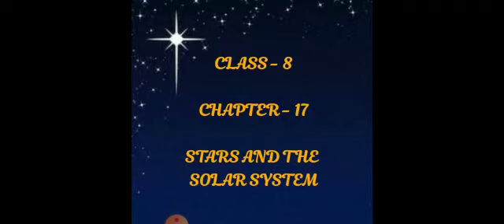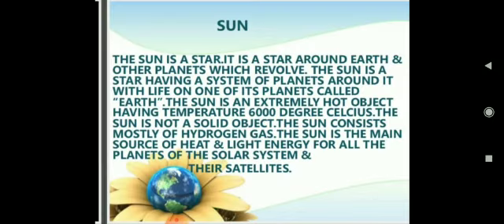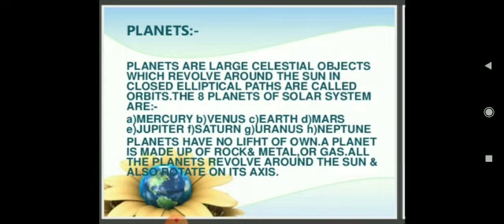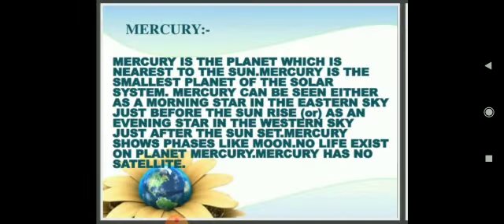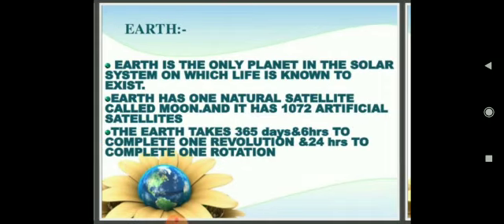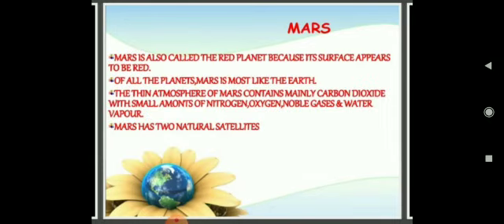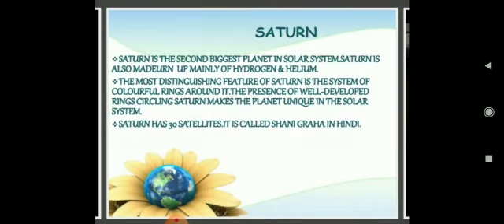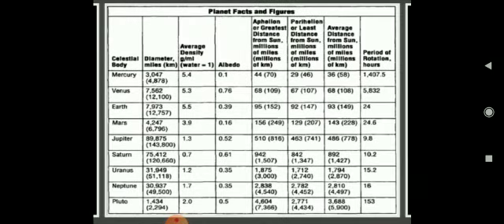Class VIII Sub Science Topic Stars and the Solar System Part 2